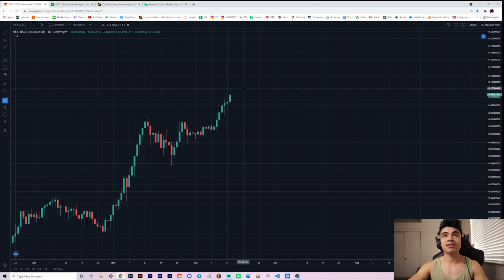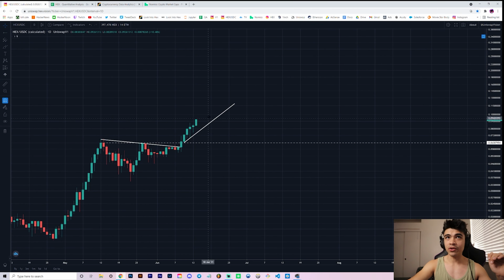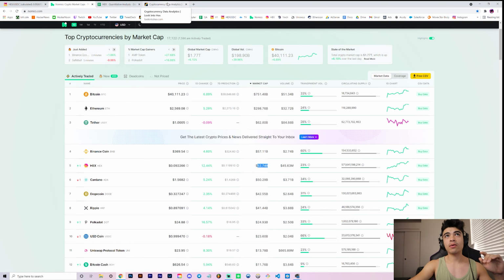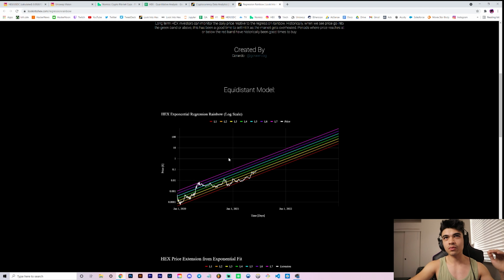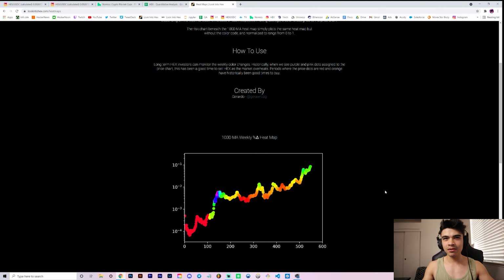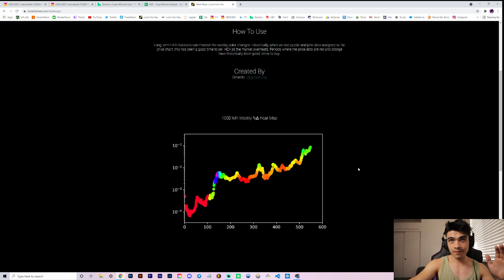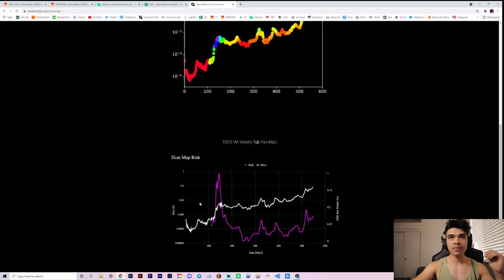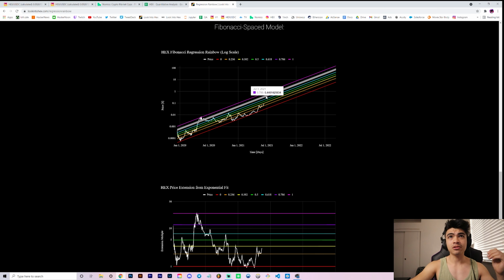$0.09 HEX: Now What?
In the past few weeks HEX has held strong against the general cryptocurrency market dump, and in fact has broken bullish above recent resistance and rallied up to the $0.09 region. Our technical targets remain between the $0.11 - $0.12 region, with history suggesting a potential overshoot into the $0.22 - $0.24 region. We also cover our Fibonacci regression fractal that looks like could be currently playing out. If this fractal is fulfilled, we could be seeing HEX hit the purple level on our rainbow, which currently corresponds to near $0.40 and is moving up every single day. What's your take on the current HEX market?

0:00 - Intro
0:20 - $0.09 HEX
1:28 - Technical bullish price targets
3:06 - Close to flipping BNB and USDT
3:41 - Supply discrepancies
4:09 - Market cap / new crypto metrics
5:59 - Price is what actually matters
6:26 - lookintohex.com update! (Regression rainbows)
8:25 - Should we include first 14 days of AA "effective price" data?
10:55 - update! (Heat maps)
15:39 - Models will update / evolve as HEX grows older
16:48 - Fibonacci fractal playing out
17:14 - Outro